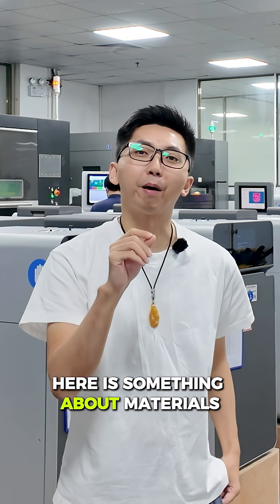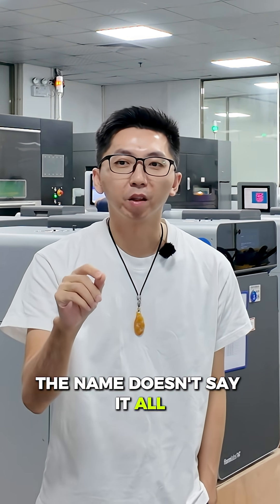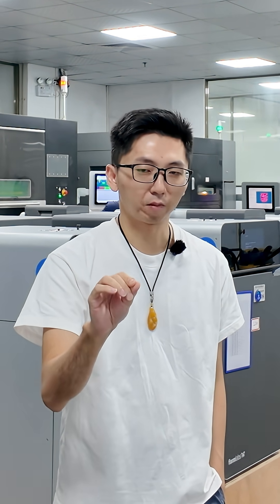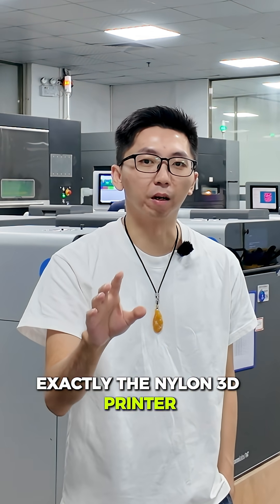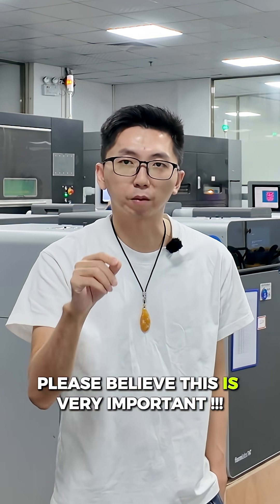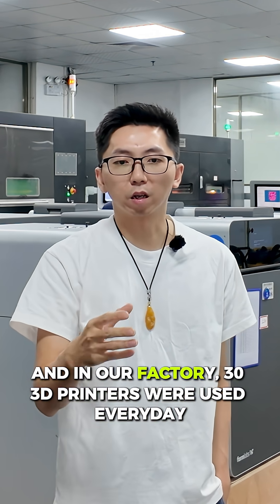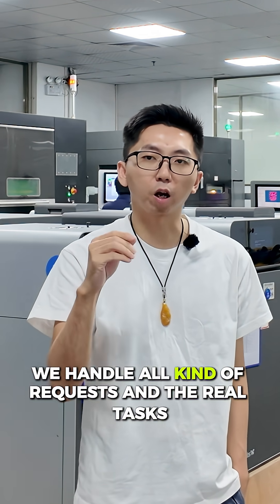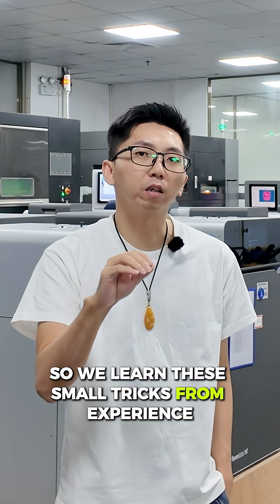3D Printing Know-How: material trick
Unlock the secrets of PA12 material in 3D printing! Did you know pure PA12 can be 30% stronger than PA12 with glass fibers, just by tweaking your print settings? Alex from our team shares real-world tricks learned from running 30 nylon 3D printers every day. Whether you're a pro or a beginner, this video reveals easy tricks to help you choose the best materials for your next project.